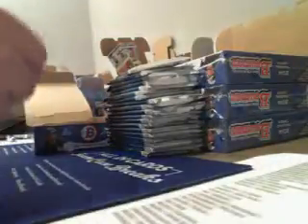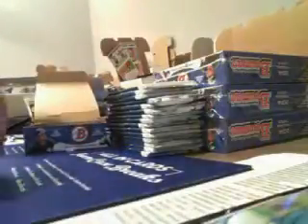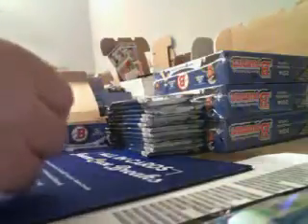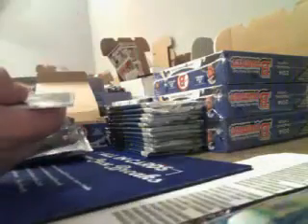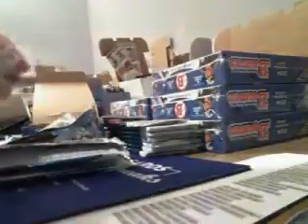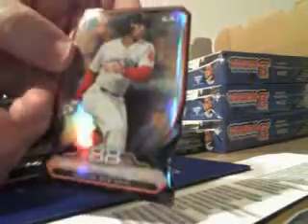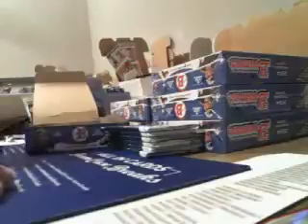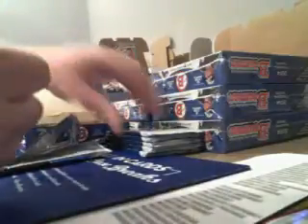AIC TCG #1 - 2014 Bowman Boxes 7-8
AIC TCG #1 - 2014 Bowman Boxes 7-8 - Captured Live on Ustream